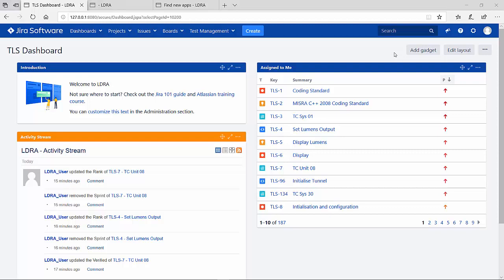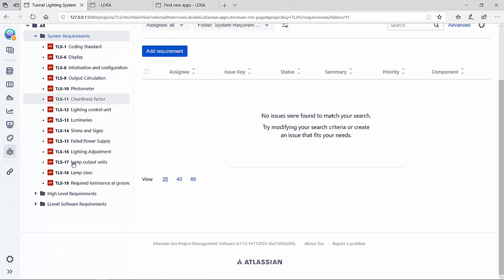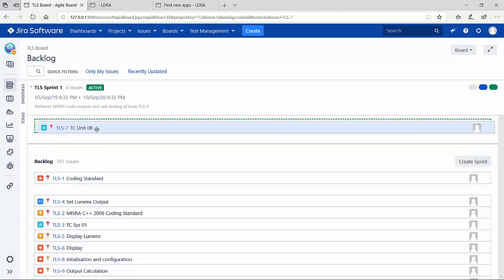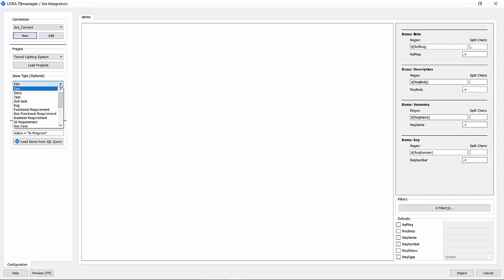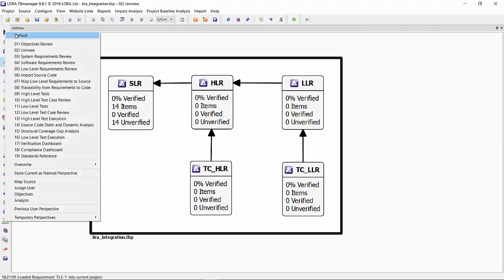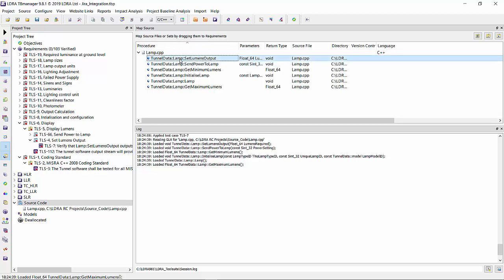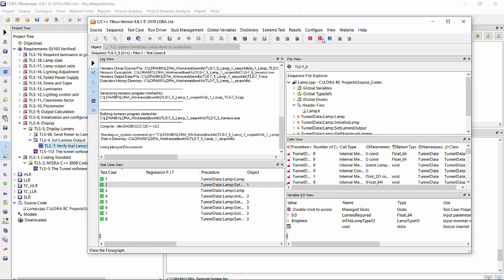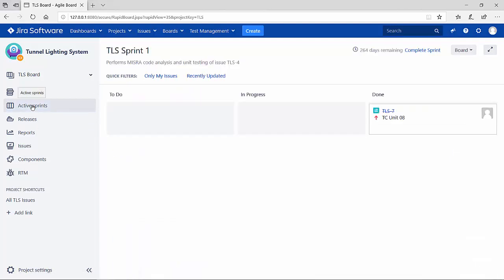LDRA and JIRA Integration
LDRA has partnered with Atlassian Jira, the #1 software development tool used by Agile teams.  While Jira has been developed as an out-of-the-box issue and project tracker, users can also use Jira for requirements and test management by way of the various add-ons offered.  Now, with the LDRA tool suite integration, users have a powerful embedded software quality solution, offering standards compliance, traceability from requirements down to code, software testing, as well as automated code analysis, and report generation.  Supporting your Agile set of principles and values, the LDRA tool suite and Jira exchange data bi-directionally reducing the cost of testing, and improving code quality, safety, and security.